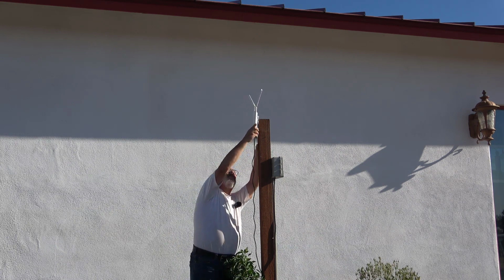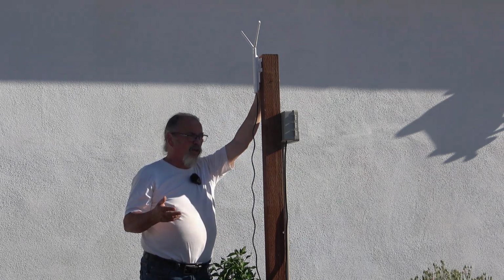StarLink Final Install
Take care.

Henry & Irene
BrainStorm Acres

Gardening Products
Featured in this show:
Perma Sand

Low Pressure Blackstone Style Propane Hose
20lb to 1lb Propane Tank Braided Cover 5 Foot Hose
A24 Rat and Mouse trap
Hydrofarm HGS16P Green Premium, Pack of 10 Saucers, 16 inches
Pro Cal HGPK10PHD Premium Nursery Pot 10 Gal (5/pk)

Homestead Security/ Surveillance Blaze 2 Pack

Our Audio recorder:
Zoom F1-LP
Zoom F1 with Lav and Shotgun

Cameras:
Sony ax53 4K video Camcorder
Sony HandiCam CX405
GoPro Hero 8 Black
Panasonic Lumix GH5 Mirrorless camera

Computer equipment:
Mesh network for outdoor connections:
Outdoor Access Point (2 each required)
Managed Switch
Hardware controller
Expansion devices for mesh connectivity (not required for single point to point)
Indoor access point
Smart WiFi Router

Western Digital External 10TB USB 3.0 hard drive
Western Digital External 14TB USB 3.0 hard drive
Latest_Dell XPS 8930 Desktop, Intel i7, NVIDIA GeForce
Video editor(s)
Camstasia 2021
Davinci Resolve Studio 17